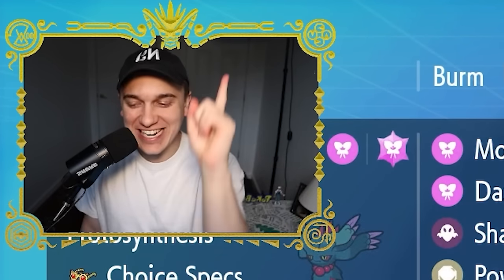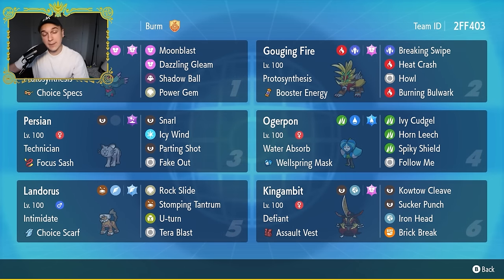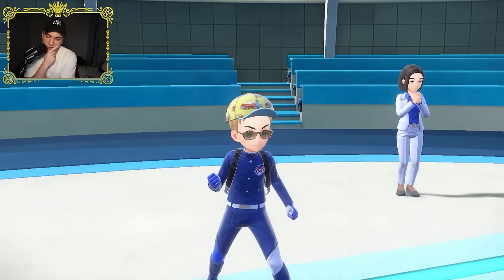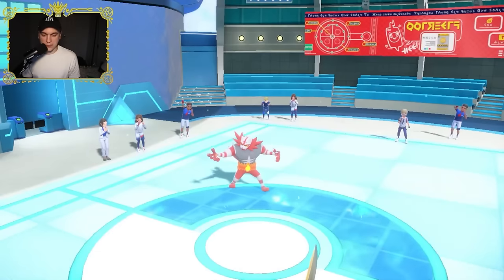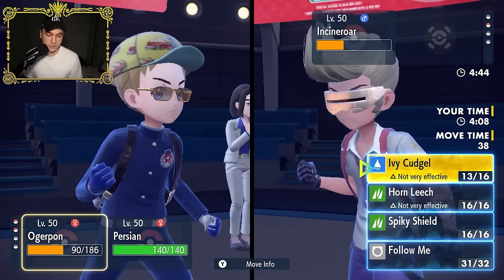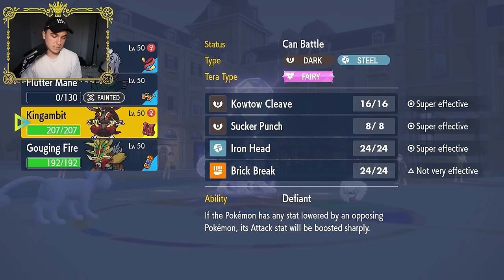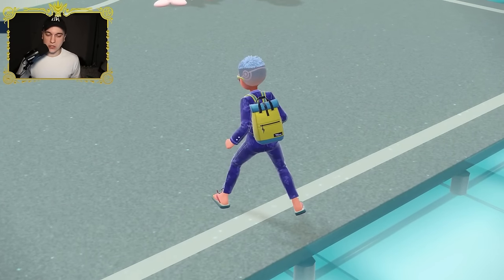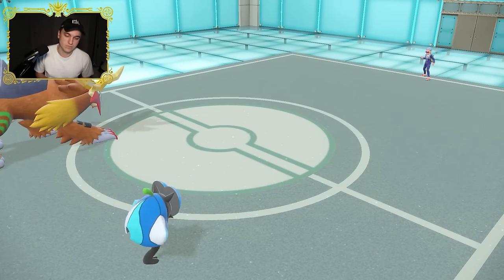This is the BEST Pokemon You've NEVER Used. | VGC Regulation F | Pokemon Scarlet & Violet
Rental Code, Paste, & Links Here! 👇

H I T   M E   U P   O N   S O C I A L  M E D I A !

Alex Koste wrote and produced all of my original music ♥. Check out his other stuff!

More Pokemon Scarlet & Violet videos 👇

S V   R A N K E D   P L A Y L I S T :

R E N T A L    C O D E
2FF403

P O K E P A S T E

Ability: Protosynthesis
Tera Type: Fairy
EVs: 252 SpA / 4 SpD / 252 Spe
Timid Nature
IVs: 0 Atk
- Moonblast
- Dazzling Gleam
- Shadow Ball
- Power Gem

Ability: Water Absorb
Tera Type: Water
EVs: 244 HP / 76 Atk / 92 Def / 12 SpD / 84 Spe
Jolly Nature
- Ivy Cudgel
- Horn Leech
- Spiky Shield

Persian-Alola @ Focus Sash
Ability: Technician
Shiny: Yes
Tera Type: Poison
EVs: 4 Atk / 252 SpA / 252 Spe
Timid Nature
- Snarl
- Icy Wind
- Parting Shot
- Fake Out

Gouging Fire @ Booster Energy
Ability: Protosynthesis
Tera Type: Fairy
EVs: 92 HP / 164 Atk / 252 Spe
Jolly Nature
- Breaking Swipe
- Heat Crash
- Howl
- Burning Bulwark

Kingambit @ Assault Vest
Ability: Defiant
Shiny: Yes
Tera Type: Fairy
EVs: 252 HP / 252 Atk / 4 SpD
Adamant Nature
- Kowtow Cleave
- Sucker Punch
- Iron Head
- Brick Break

Ability: Intimidate
Tera Type: Flying
EVs: 4 HP / 252 Atk / 252 Spe
Jolly Nature
- Stomping Tantrum
- Tera Blast
- U-turn
- Rock Slide

Hi :]